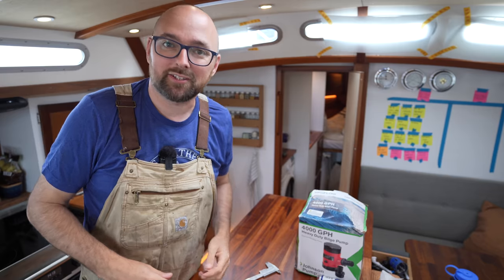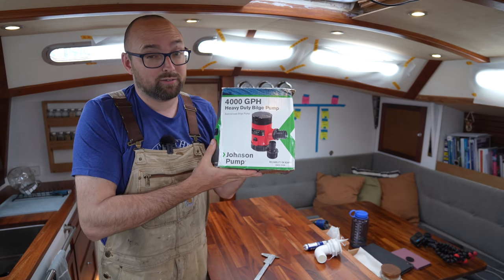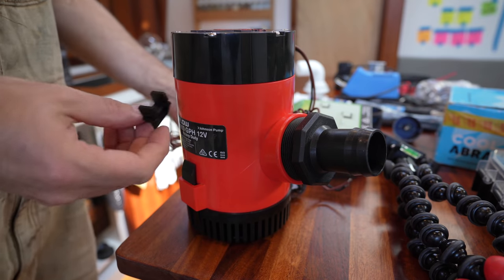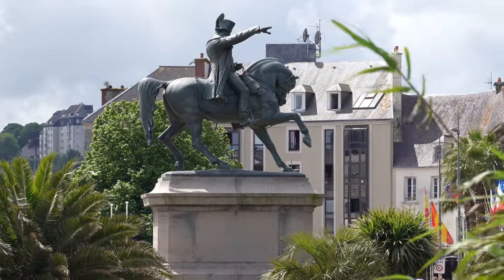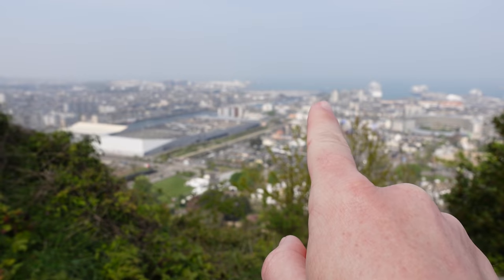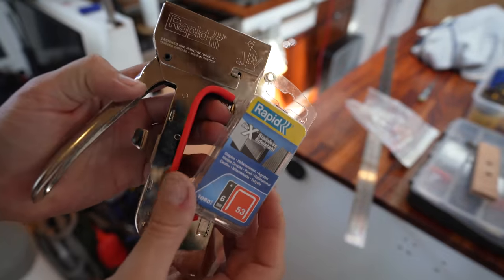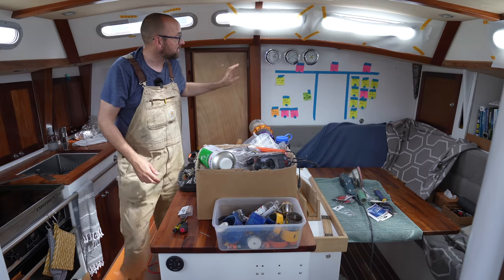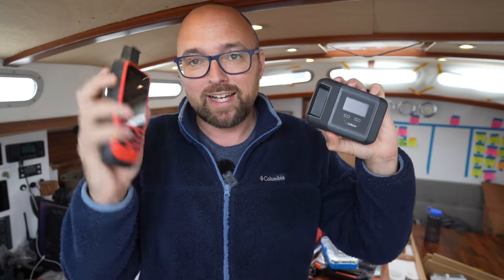Sail Life - 4000 GPH bilge pump installation & tons of smaller jobs 🔥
This week we installed an emergency bilge pump aboard Athena and got many smaller jobs crossed off the to-do list.

00:00 Intro
00:50 The plan for the week
01:08 Strikers, washer plumbing, engine room hatch
01:56 Johnson 4000 GPH bilge pump
04:16 Ultima switch
05:30 Installing the bilge pump
06:50 Walk around Cherbourg
10:29 Rodkicker rigging
11:44 Nav station hatch
13:04 Charging station
13:26 Nessesary trim
15:32 New jack lines for the cockpit
16:29 Finishing the preventer
17:04 Tasks next week
18:14 Cya!